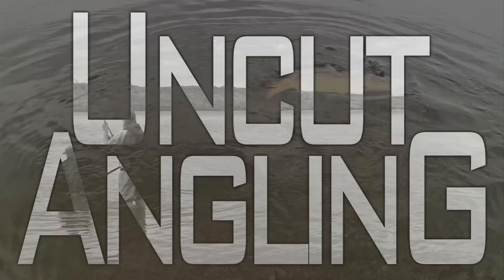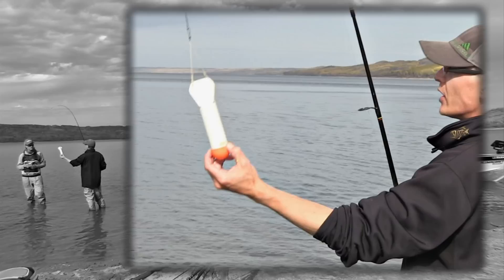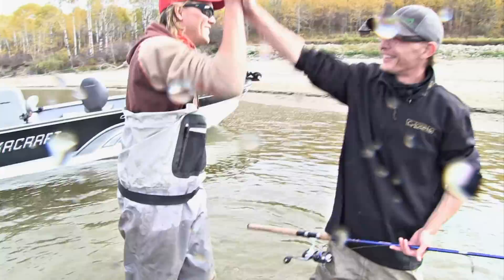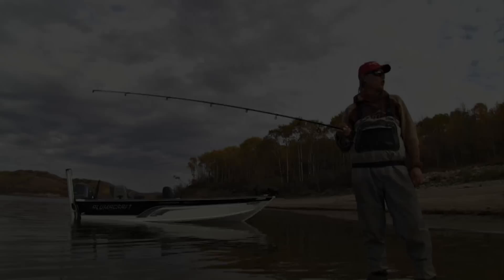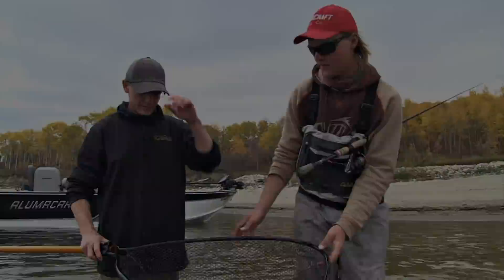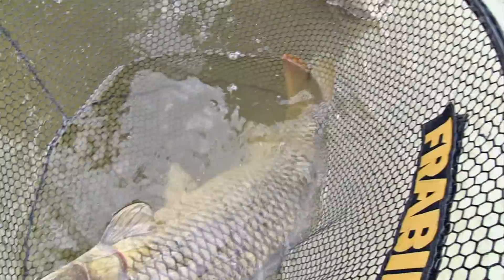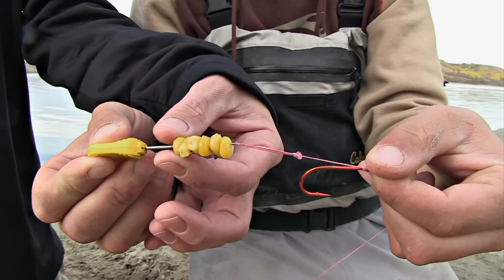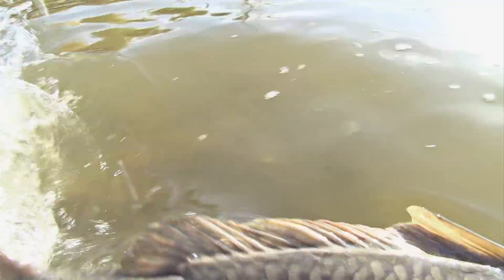Autumn Boltrig Carp: The Gold Scaled ABC's - Uncut Angling - October 18, 2013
Carping enthusiast, Ryan Ginter teaches the fundamentals to a fall shore fishing attack on pig Common Carp. Many of the techniques are "Euro-inspired", and adapted to fishing here in the Midwest. Many large golden specimens cohost briefly.